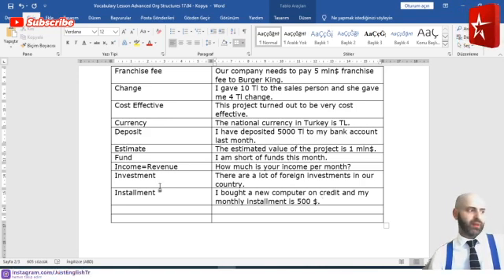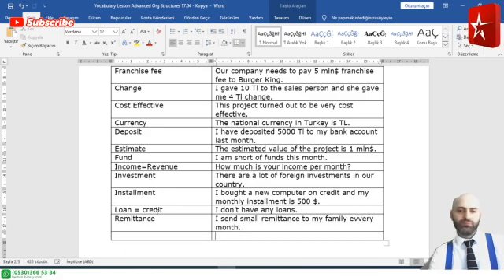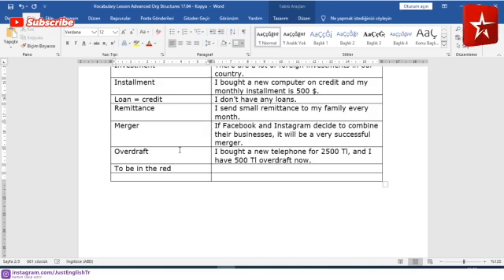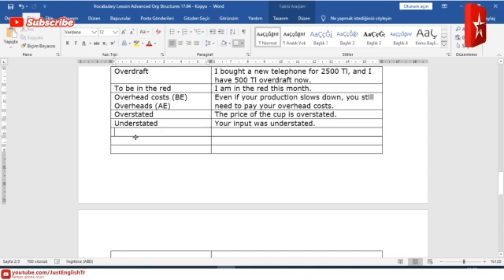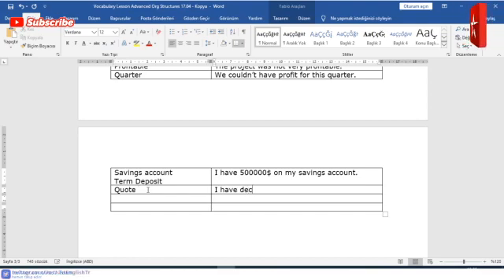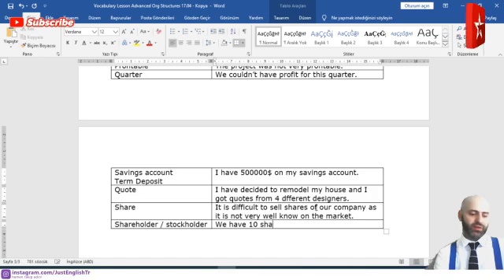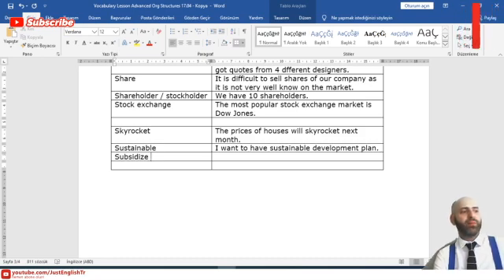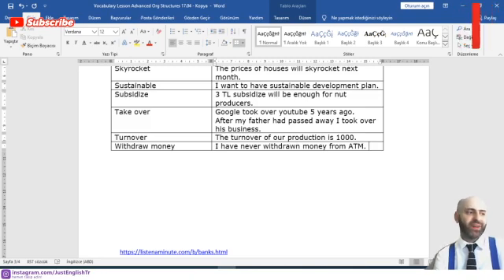Advanced Lesson 2: "Banking and Finances" Vocabulary - Part 3 - Live Class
Hello Everyone!

We are studying Advanced level English in this video series of Learn English with Justenglish. Course videos are presented to you with colorful and remarkable way of teaching. We are with you in these hard times. Have a nice class!

Herkese Merhabalar...
Just English Dil Okulları İle İngilizce Öğreniyorum Video Serimizin Bu Dersinde İngilizce Üst Seviye Konularını Ele Alıyoruz. Renkli ve Dikkat Çekici Anlatımlar İle Ders Video Sizlerle...